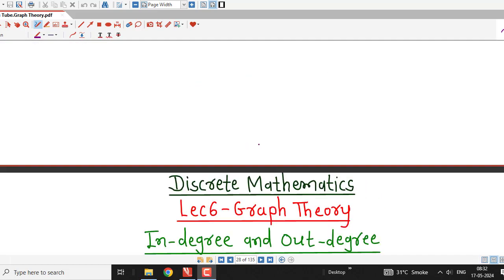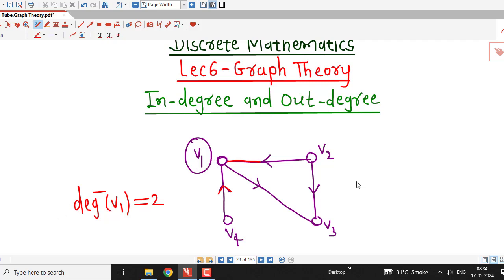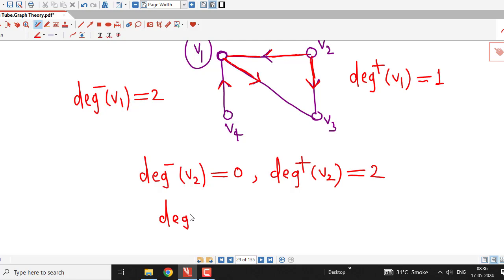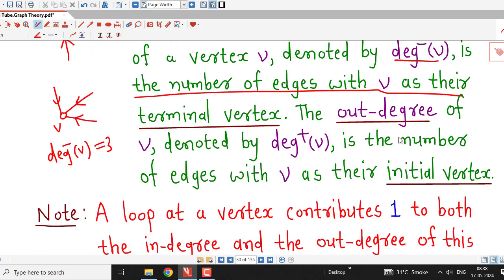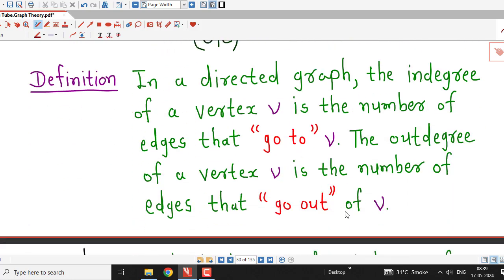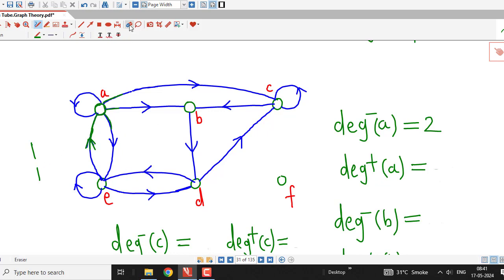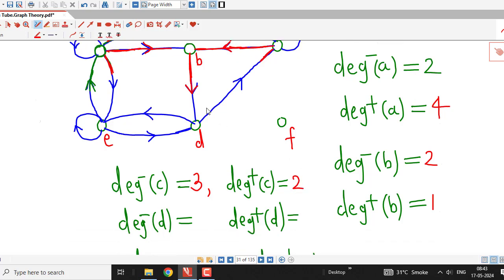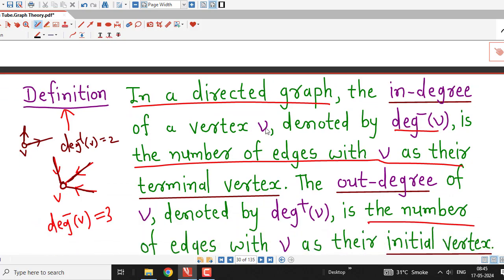Lec6/Graph Theory/Indegree and Outdegree of a Vertex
@djganit Lec6/Graph Theory/Indegree and Outdegree of a Vertex
In this lecture, we define the indegree and outdegree of a vertex in a directed graph with example.